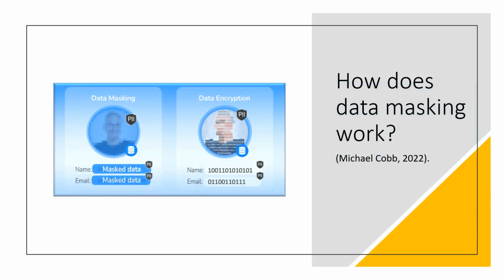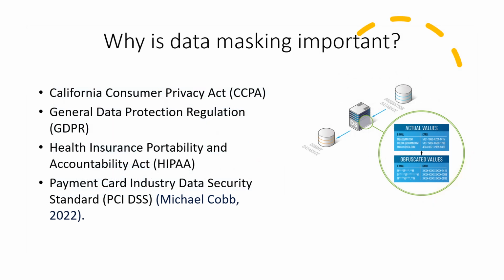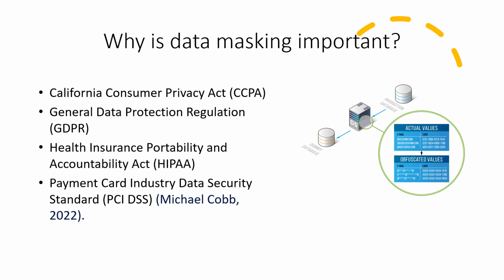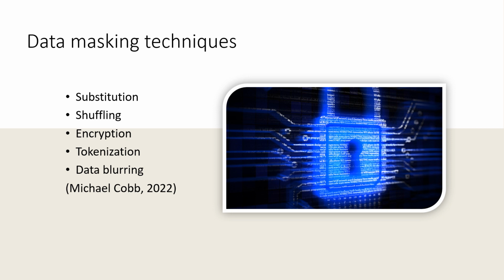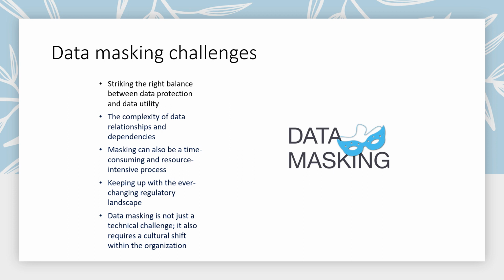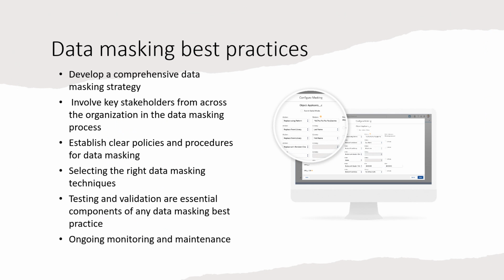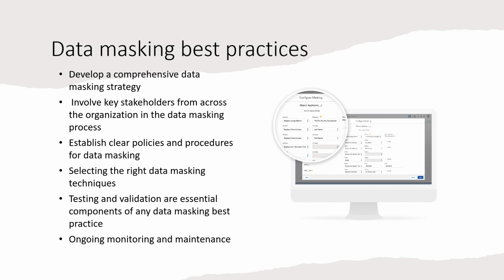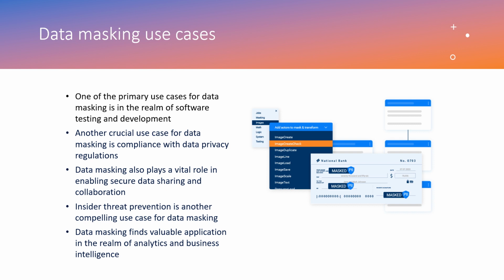Data Masking | A fundamental technique for protecting sensitive information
In this crucial lecture, we delve into the world of data masking, a fundamental technique for protecting sensitive information in today's data-driven landscape. As organizations increasingly rely on vast amounts of data to drive their operations and decision-making, the need to secure and anonymize sensitive information has never been more pressing. This lecture provides a comprehensive overview of data masking, empowering you with the knowledge and strategies to effectively implement this critical security measure.
We begin by clearly defining data masking, establishing a solid foundation for understanding its purpose and scope. From there, we explore the inner workings of data masking, examining how it functions to replace sensitive data with fictitious yet realistic substitutes. Through practical examples and demonstrations, you'll gain a deep understanding of the mechanisms behind this powerful technique.
Next, we highlight the paramount importance of data masking in today's digital ecosystem. With the ever-increasing risks of data breaches, regulatory compliance requirements, and the need to protect personal information, data masking emerges as a vital tool for safeguarding sensitive data. We examine the legal, ethical, and business imperatives that drive the adoption of data masking across industries.
Diving deeper, we explore the various data masking techniques available, including substitution, shuffling, encryption, and nulling. Each technique offers unique advantages and considerations, and we provide guidance on selecting the most appropriate approach based on your specific data security needs and context. We also address the challenges associated with data masking, such as maintaining data integrity, handling complex data structures, and ensuring the masked data remains usable for testing and development purposes.
To ensure the successful implementation of data masking in your organization, we present a set of best practices and guidelines. From conducting thorough data discovery and classification to establishing robust governance frameworks and monitoring processes, these best practices will help you navigate the complexities of data masking and achieve optimal results.
Finally, we showcase real-world use cases and success stories of data masking in action. From healthcare and finance to retail and government, we demonstrate how organizations across diverse sectors have leveraged data masking to protect sensitive information, comply with regulations, and build trust with their stakeholders. These examples serve as inspiration and validation for the transformative power of data masking.
By the end of this lecture, you'll be equipped with a comprehensive understanding of data masking and its critical role in safeguarding sensitive information. Whether you're a data security professional, IT leader, or business executive, this knowledge will enable you to make informed decisions, implement effective data masking strategies, and contribute to the overall security and integrity of your organization's data assets in the digital age.